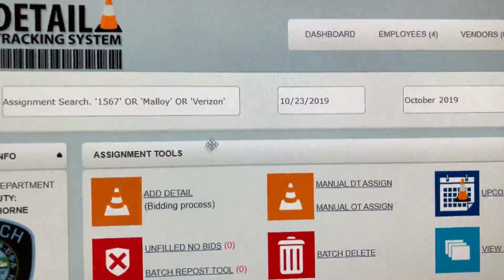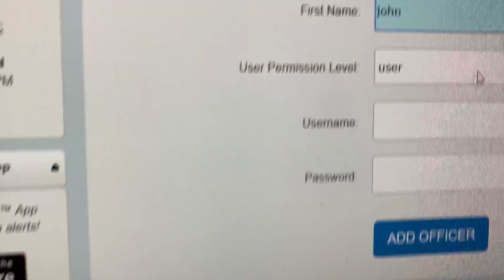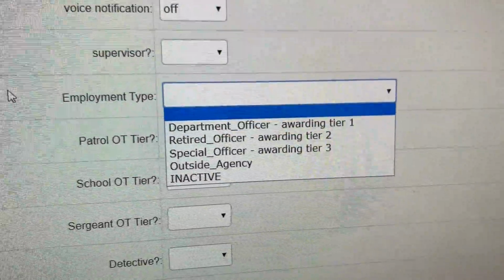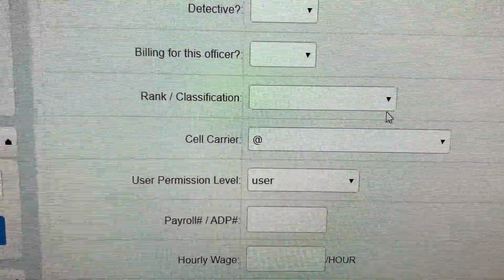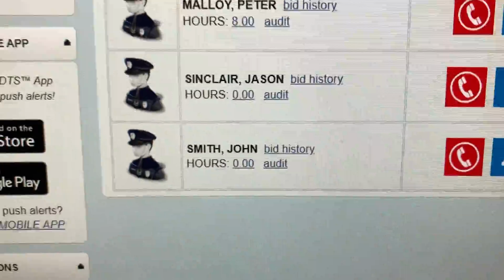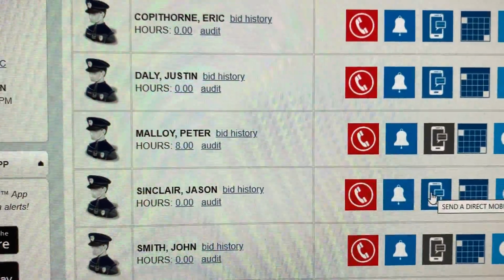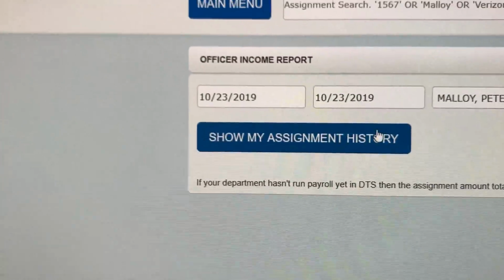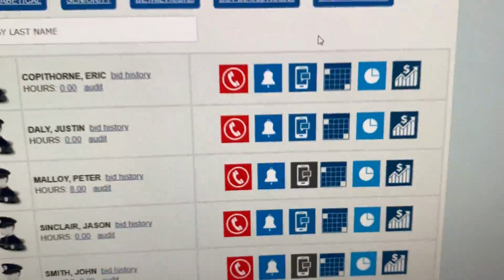Adding a User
How to add a user in police DTS